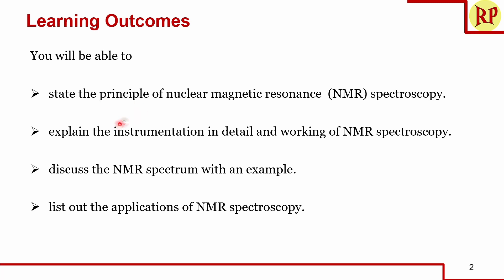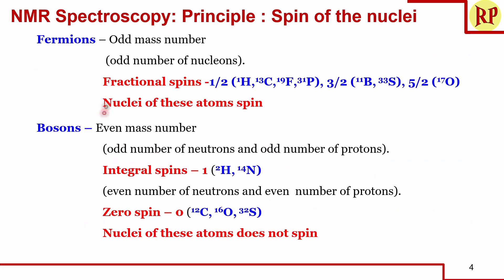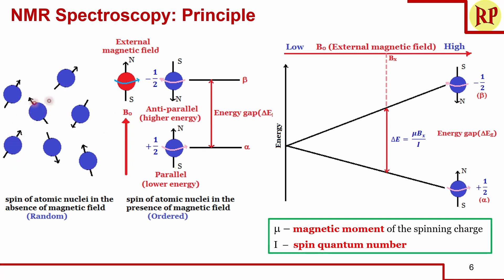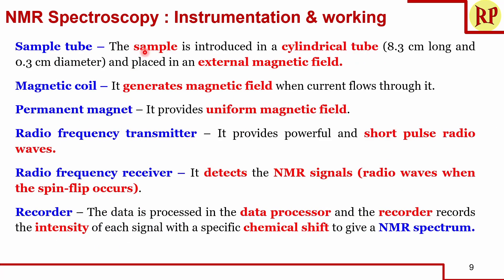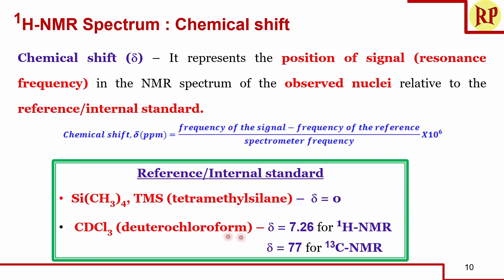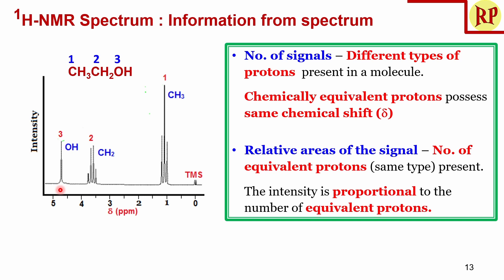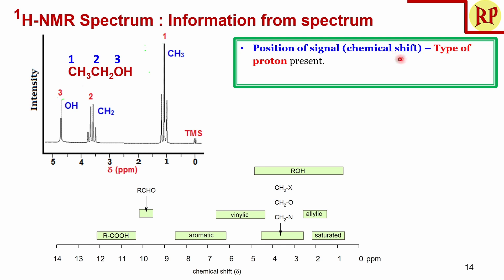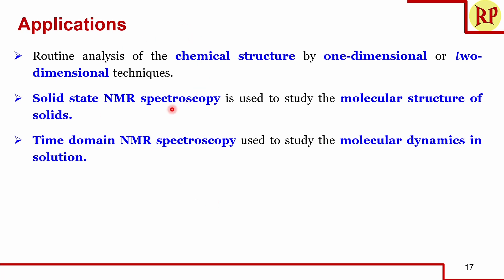NMR spectroscopy | Basic conecpts | Principle | Instrumentation | Interpretation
This video describes the basic concepts of nuclear magnetic resonance spectroscopy, NMR spectroscopy. It also elaborates the instrumentation of NMR spectroscopy. It explains the information that could be gathered from NMR spectrum with an example..
Learning Outcomes
state the principle of nuclear magnetic resonance  (NMR) spectroscopy.
explain the instrumentation in detail and working of NMR spectroscopy.
discuss the NMR spectrum with an example.
list out the applications of NMR spectroscopy.
NMR Spectroscopy is a technique used to determine the structure, dynamics, reaction state and chemical environment of the molecules present in the sample placed in the external magnetic field based on absorption of  radio waves (4-900 MHz).
Nuclei of atoms have spin and they are electrically charged.
When placed in external magnetic field, the axis of the spin aligns parallel or anti-parallel (opposite) to the axis of the external magnetic field.

Nuclei of some atoms have spin and they are electrically charged.
When nuclei are placed in an external magnetic field, the axis of the spin aligns parallel or anti-parallel (opposite) to the axis of the external magnetic field.
When the nuclei are subjected to radio waves, the nuclei which are aligned parallel (lower energy level/stable state) to the axis of the external magnetic field absorbs energy to undergo spin-flip and becomes anti-parallel (higher energy level/unstable state) to the axis of the external magnetic field.
When the spin-flip occurs, the nuclei are said to be in resonance with the external magnetic field.
Sample tube – The sample is introduced in a cylindrical tube (8.3 cm long and 0.3 cm diameter) and placed in an external magnetic field.
Magnetic coil – It generates magnetic field when current flows through it.
Permanent magnet – It provides uniform magnetic field.
Radio frequency transmitter – It provides powerful and short pulse radio waves.
Radio frequency receiver – It detects the NMR signals (radio waves when the spin-flip occurs).
Recorder – The data is processed in the data processor and the recorder records the intensity of each signal with a specific chemical shift to give a NMR spectrum.

Chemical shift (d) – It represents the position of signal (resonance frequency) in the NMR spectrum of the observed nuclei relative to the reference/internal standard.
No. of signals – Different types of protons are present in a molecule.
Relative areas of the signal – No. of equivalent protons (same type) present.
Position of signal (chemical shift) – Type of proton present.
Splitting pattern – No. of neighbouring protons.